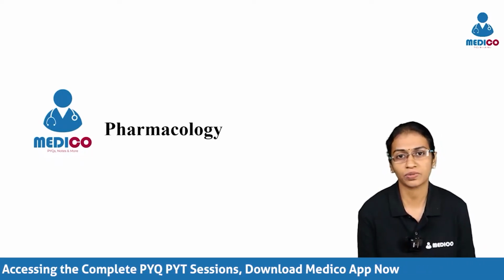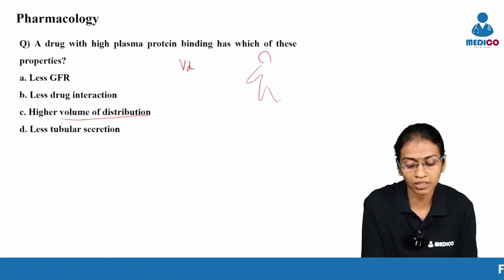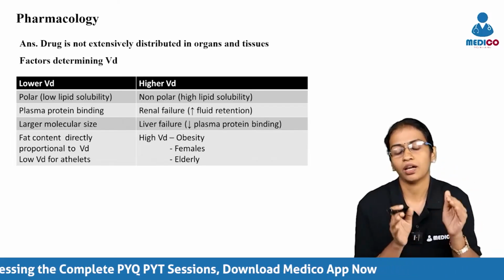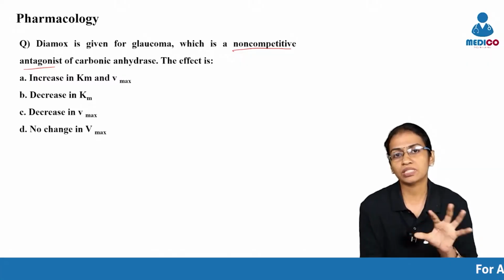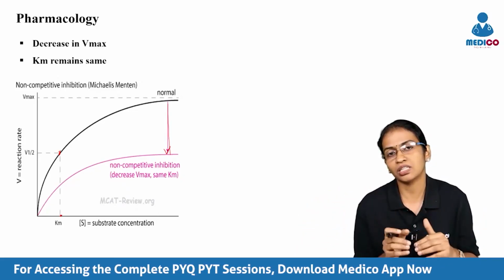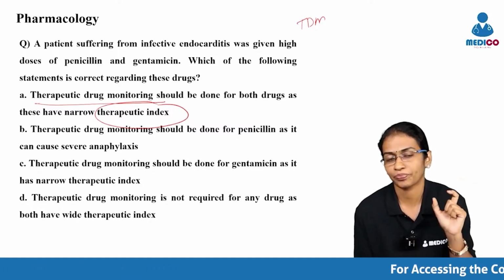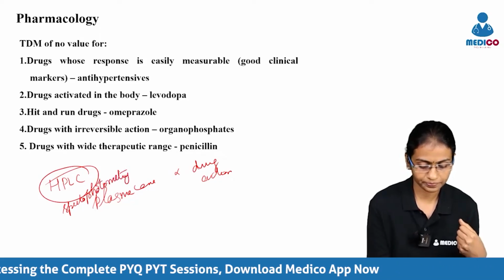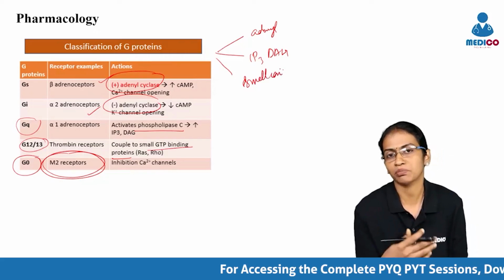Core PYQ | PYT | High Yield Discussions: Pharmacology by Dr Mariya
The thousands of students passing out of medpg and their preparation journey inspired us to give every medical PG aspirant a taste of our fabled, proven and tested curated Qbanks and learning plans.